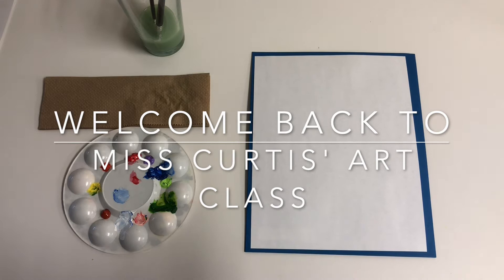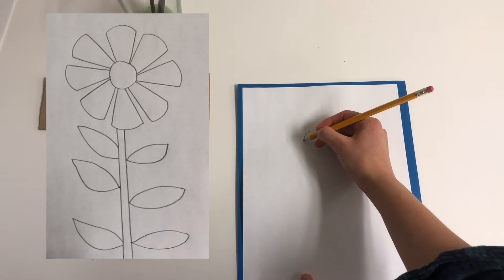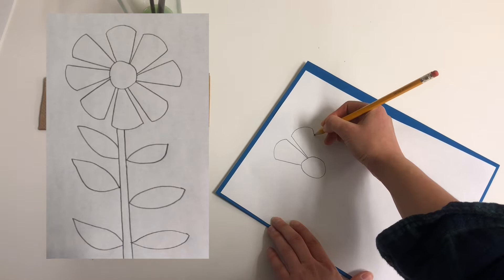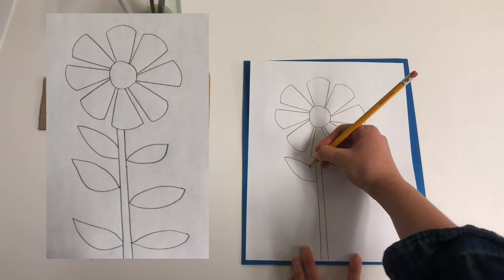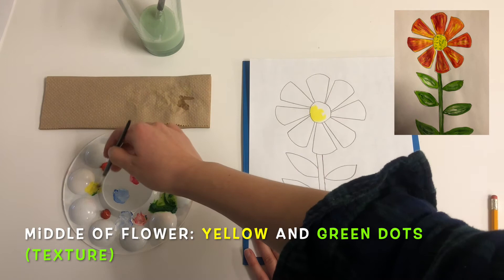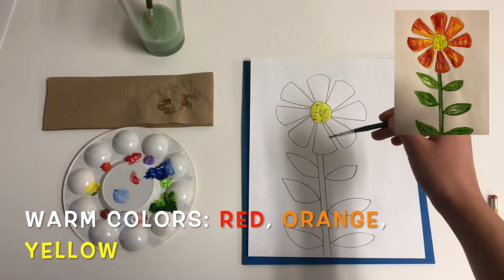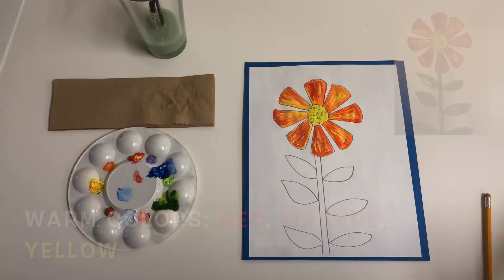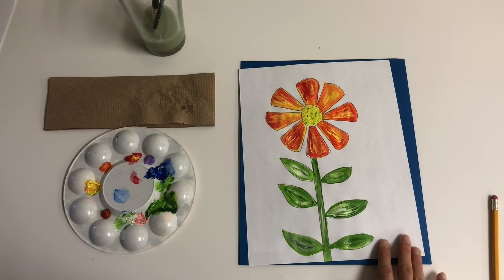Eric Carle Flower Paintings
Do you love Eric Carle Childrens books? Did you know that Eric Carle illustrated his books and wrote many of them as well? Learn a bit about Eric Carle in this lesson and learn how to paint flowers in his style too! Students will learn and apply warm colors in the same technique of painting as Carle.